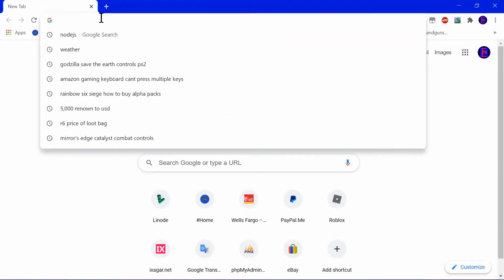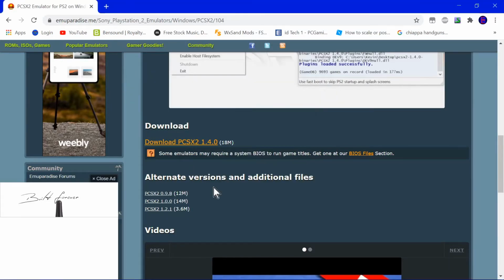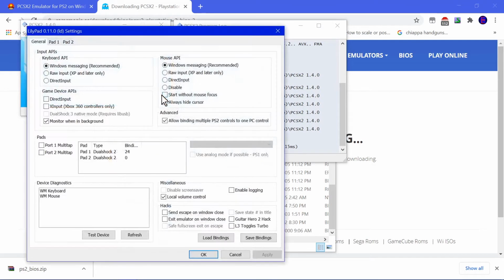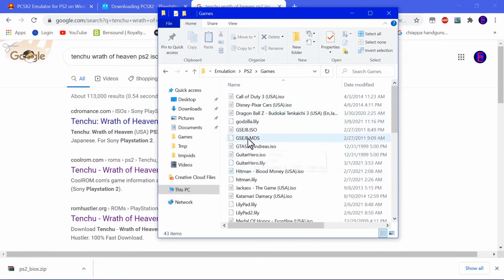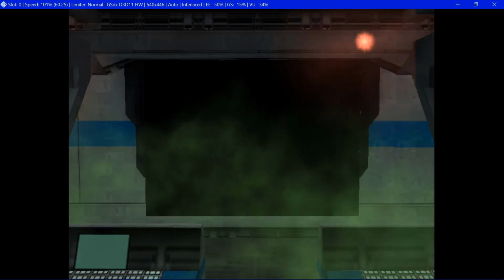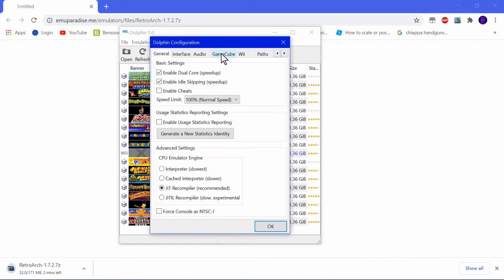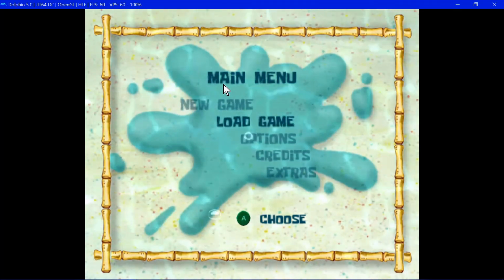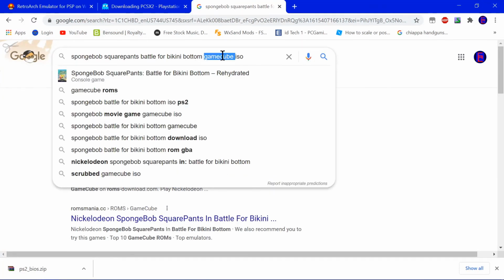How to turn your pc into a console!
A guide on how to emulate different console games on your computer no console needed!
We do not support piracy this is an educational video show casing programs that allow you to emulate console games on your pc.